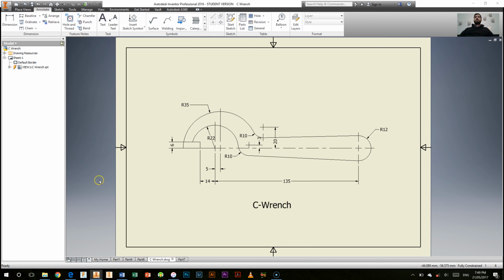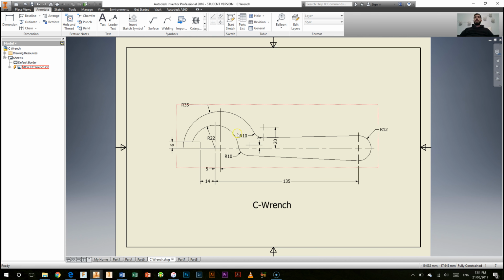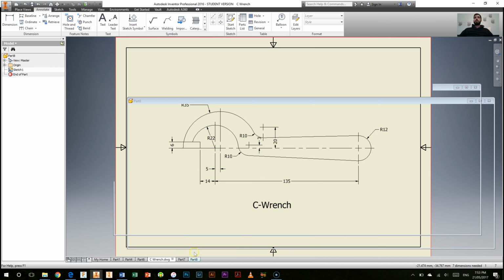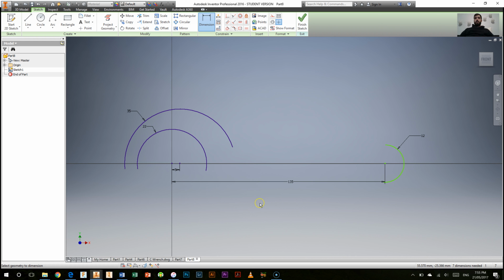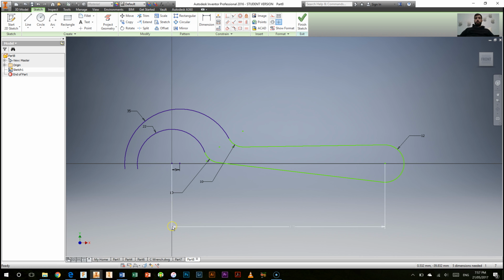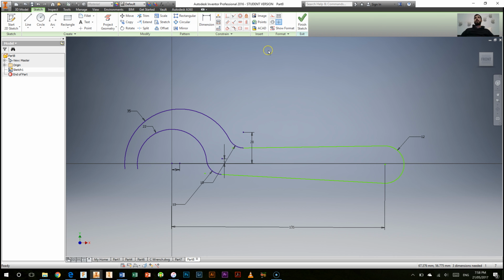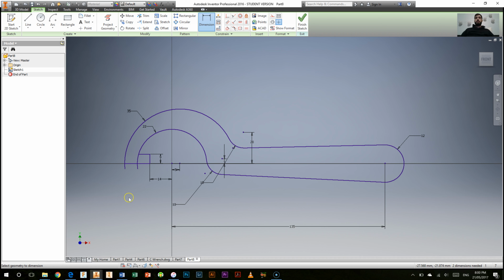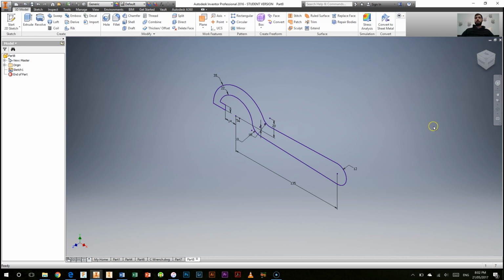Autodesk Inventor - Sketching/Constraining - C Wrench